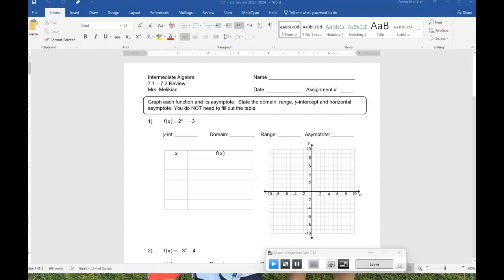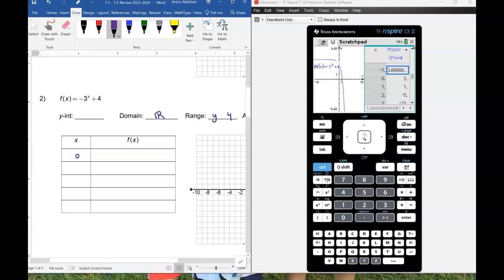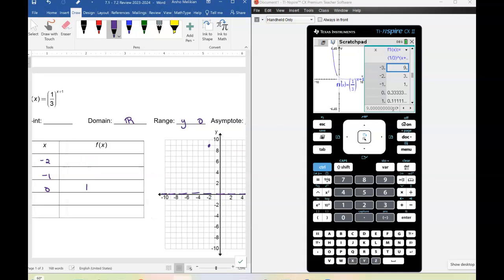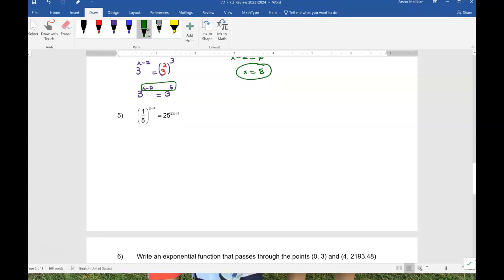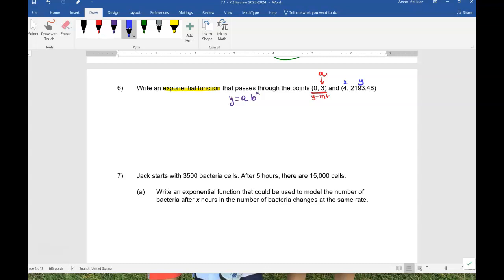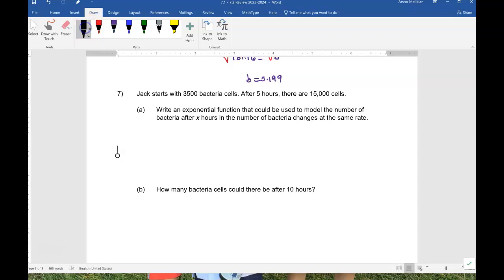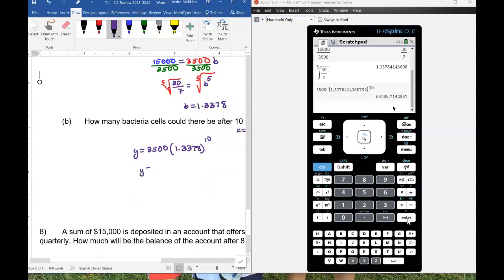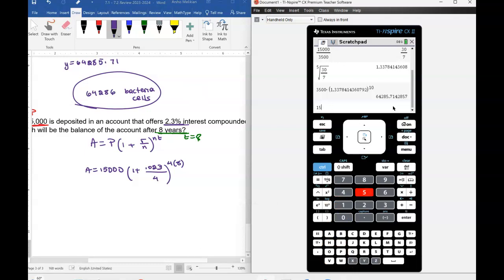Int Alg 7.1-7.2 Review